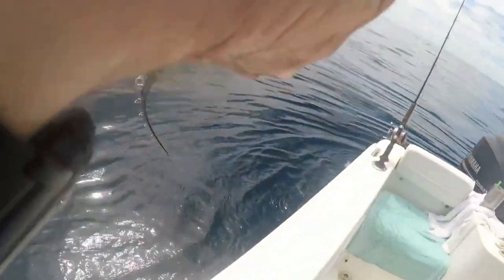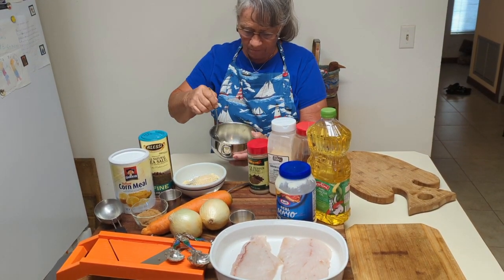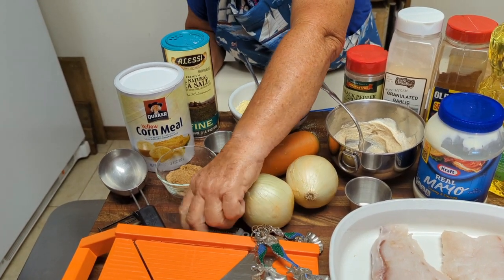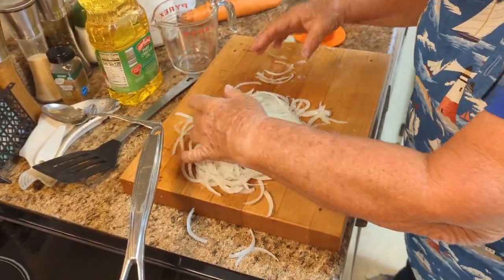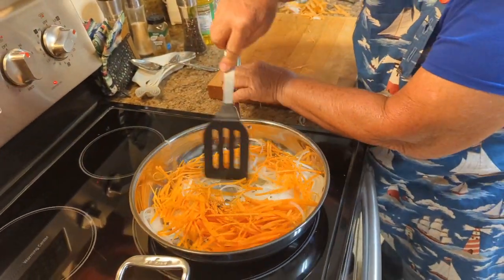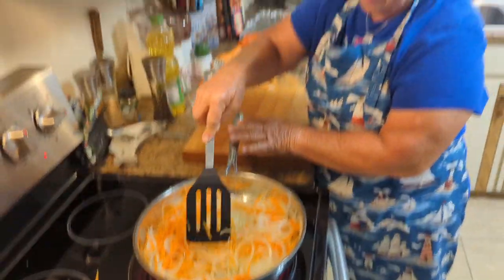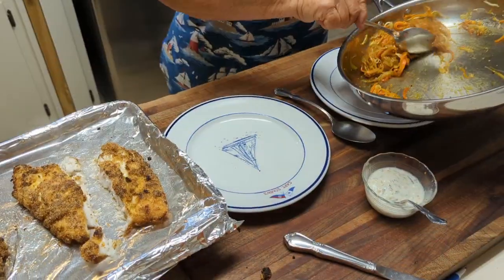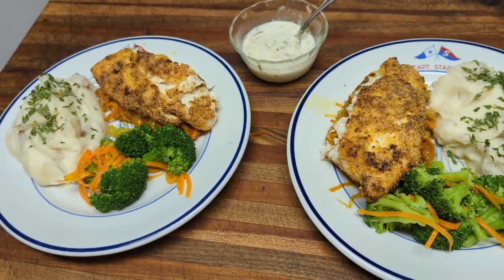Year Old Red Snapper Still Like Fresh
. Red Snapper, in this video Joyce will be preparing Red Snapper over Caramelized Onions. The Red Snapper we'll be using we caught nearly a year ago and it's still as fresh as the day we froze it in water.